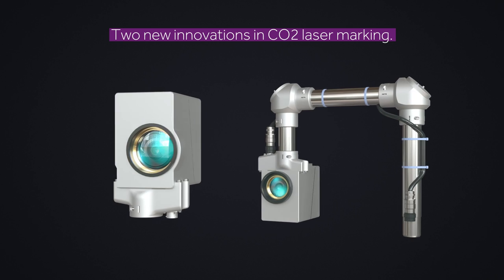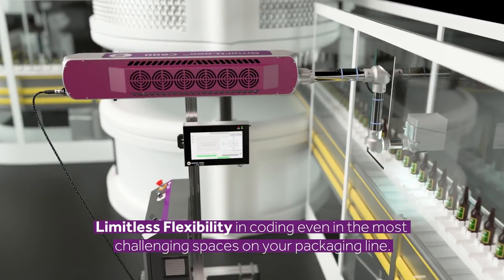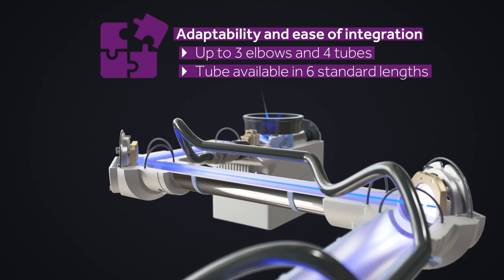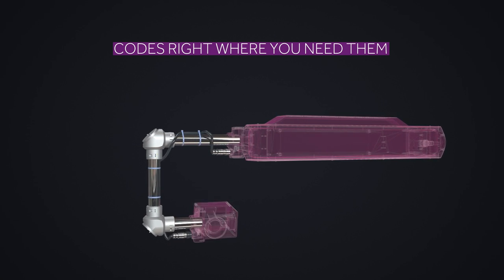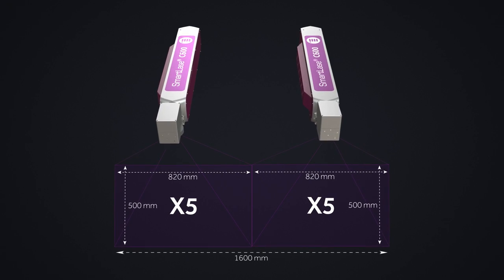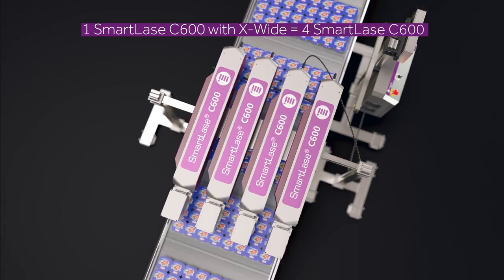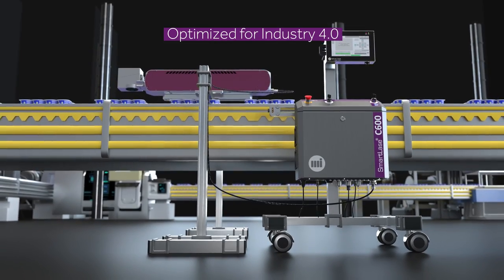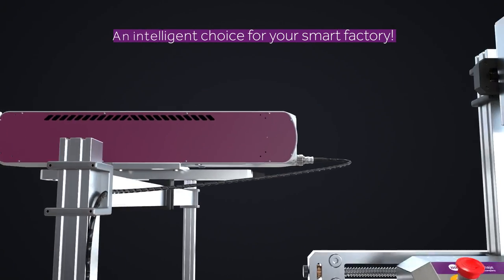SmartLase® C600 BOU and X-Wide | Markem-Imaje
Introducing the NEW SmartLase® C600 X-WIDE​ and the new SmartLase® C600 BOU (Beam Orientation Unit) from Markem-Imaje. ​Powerful printing across your wide web films. ​
First in the industry to offer matrix coding with an 820 x 500 mm printing area, the SmartLase® C600 X-WIDE printhead boasts 5 times more printing area!
Don’t adapt your packaging line for a printer. The SmartLase® C600 BOU solution is designed to integrate easily into the most challenging spaces.​

Smart, safe and compact, the SmartLase C600 is an intelligent choice for your smart factory!